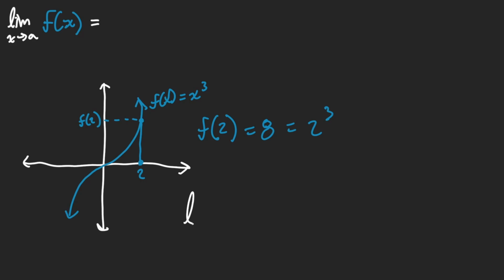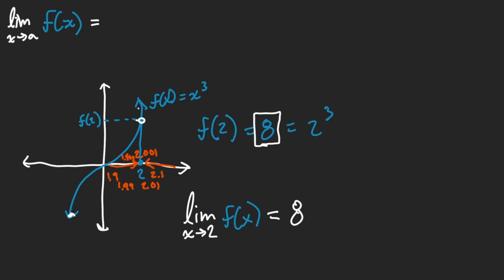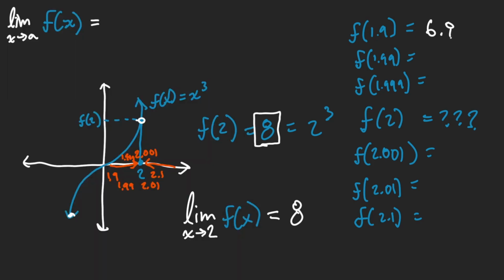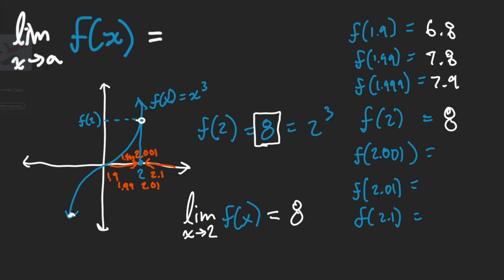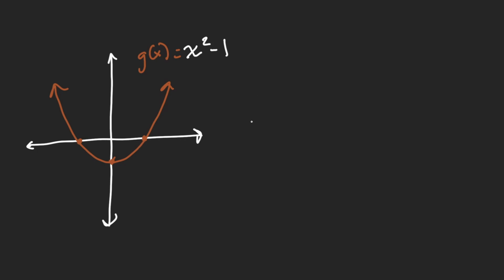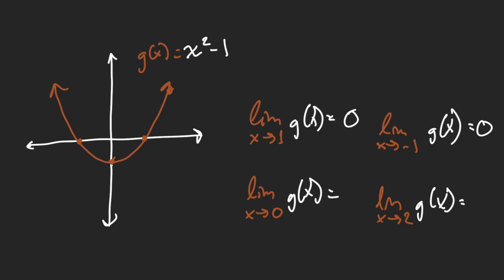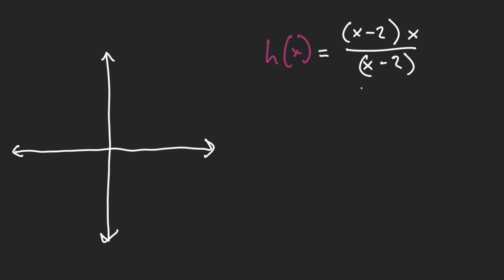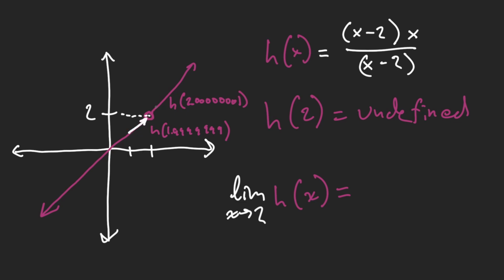Intro to Limits — Calc I pt 1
Today's video is an introduction to what a limit is in the context of simple graphs
We evaluate easy limits and speak briefly about continuity

Calculus AB Calculus BC Calculus I Calc Study Math Help Tutoring